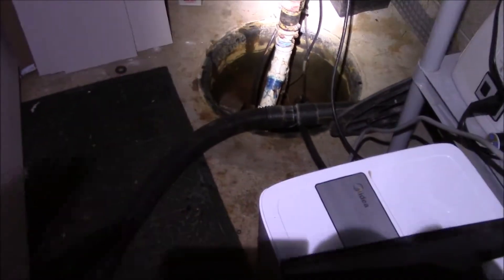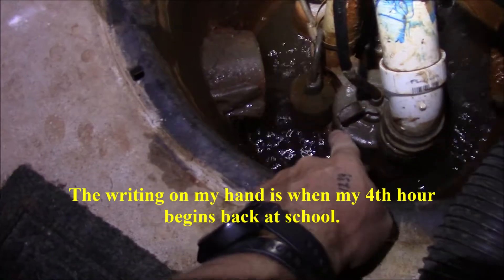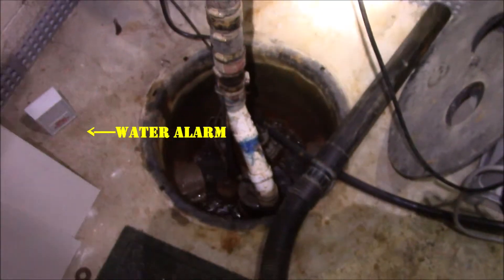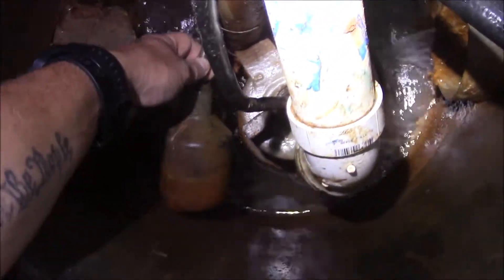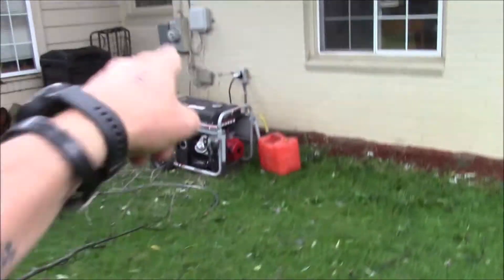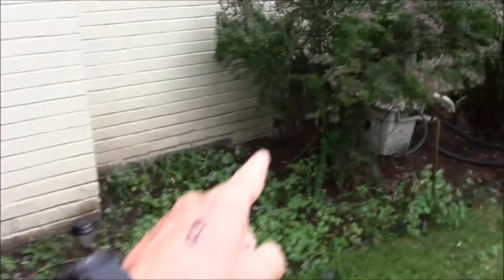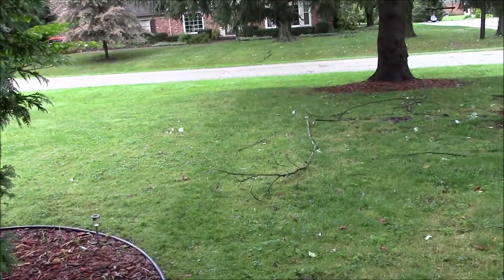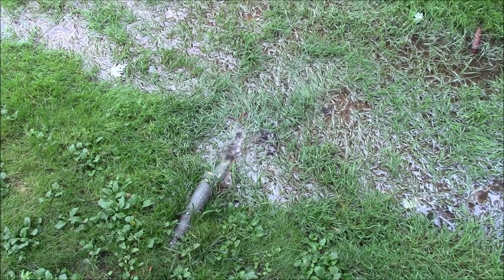How to Prep a Sump Pump For a Power Failure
If you have a basement and live where it may flood you understand the issue with a sump pump and a loss of power. You get an unwanted pool in your house. I set up a backup system that is solar-powered to cover me if I am not home during a power failure. But, I never guessed the backup would give extra protection when there was a massive influx of water that overwhelmed my 1/3 hp pump. I hope you never have to worry about this issue.

Sump Pump

Backup Pump

Solar Control

You will need a solar panel and I used 18 Gauge wiring to connect to the deep-cycle marine battery.